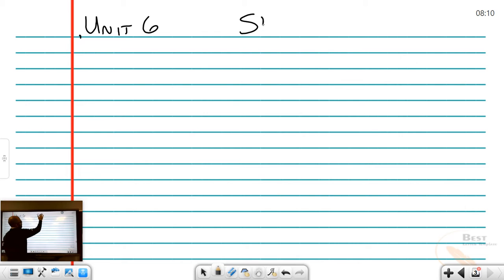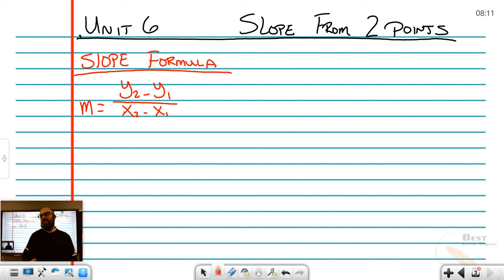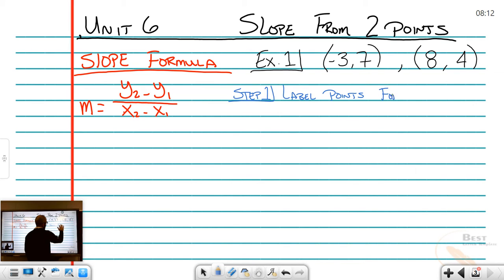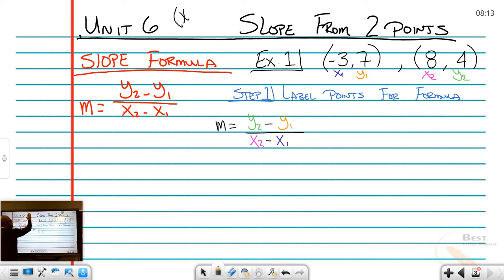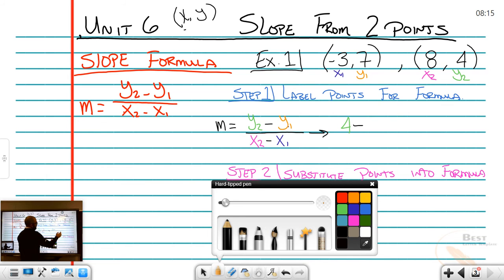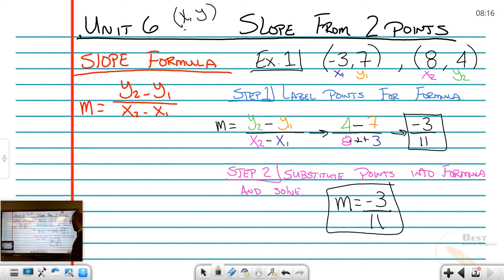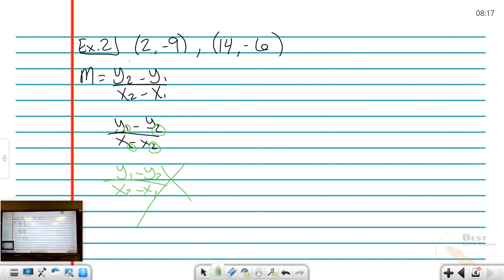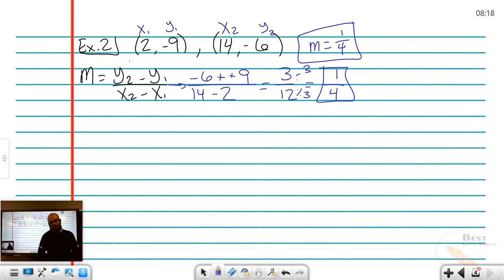Slope from 2 Points